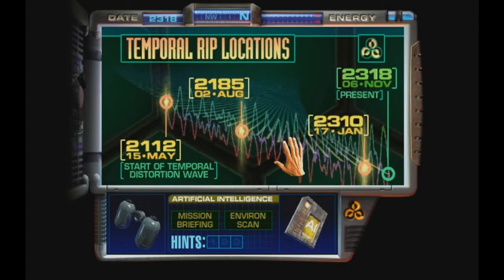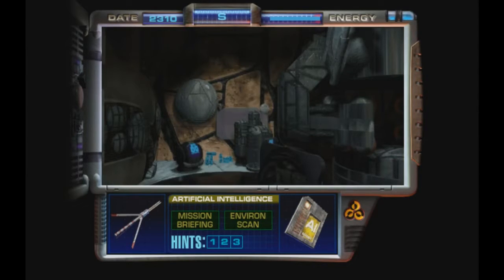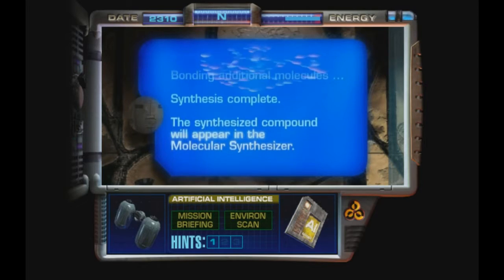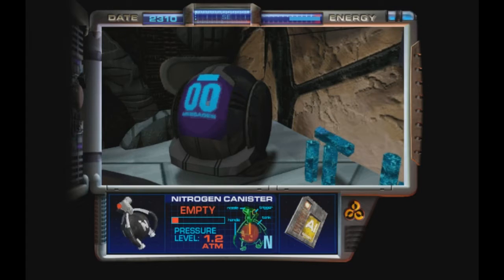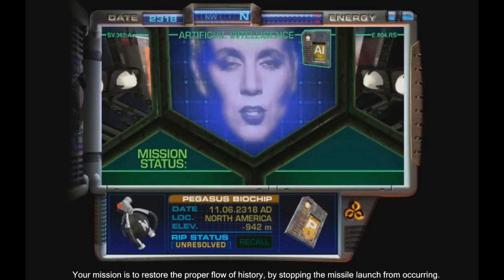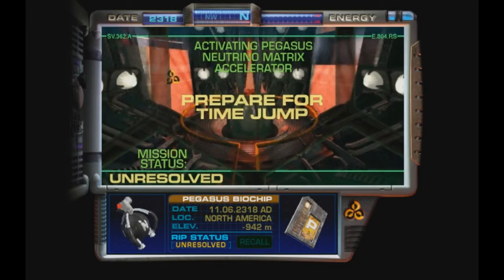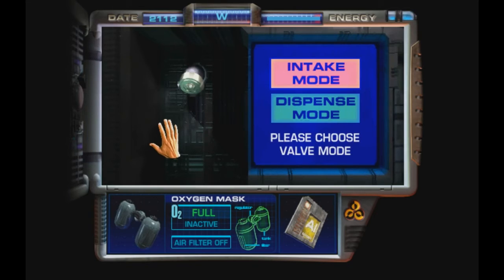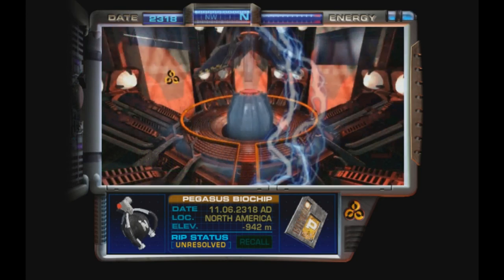Let's Play The Journeyman Project: Pegasus Prime 06: Body Damage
Each robot certainly has their own method of defense. Although, it is strange to me how these robots know where we are going to arrive.
Regardless, Gage begins dealing with personal threats and obstacles that stand in his way, in order to get all the gases.